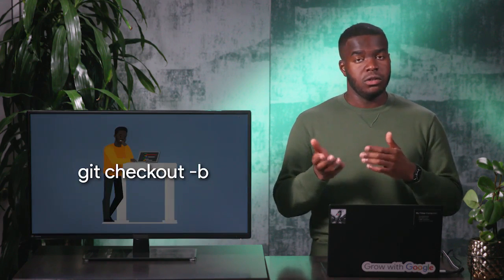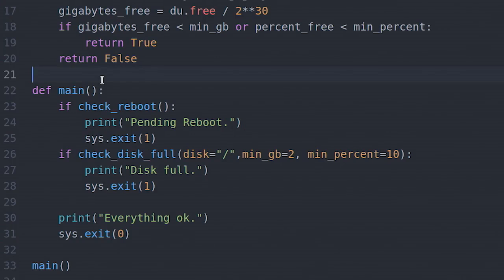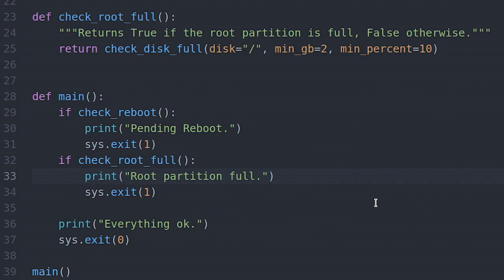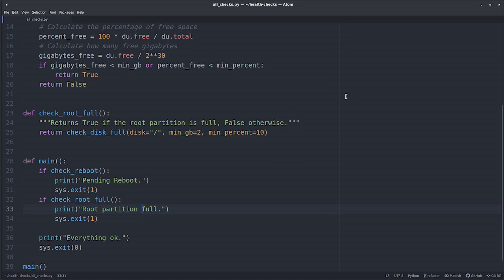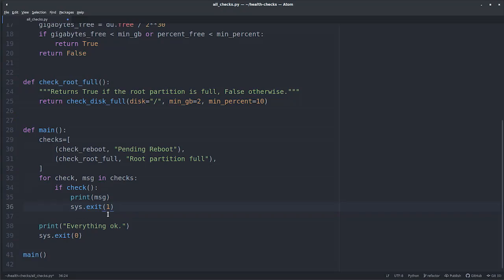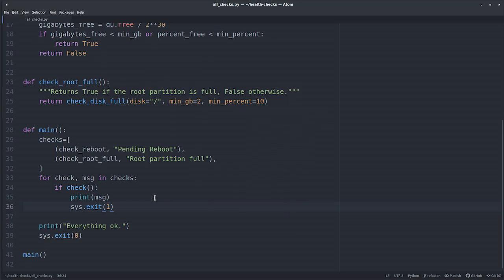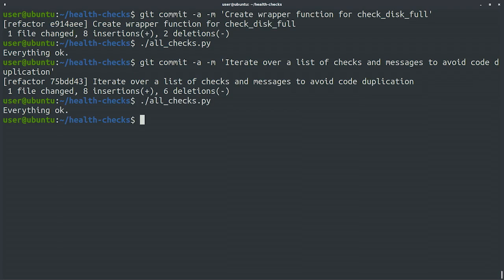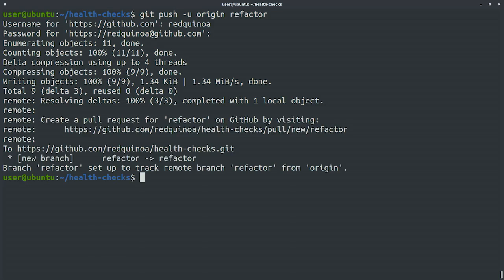Git and GitHub - Pushing Remote Branches #38